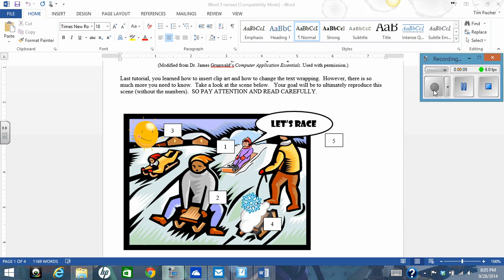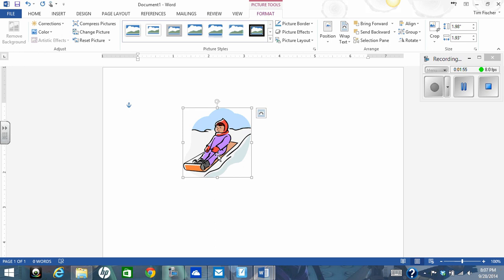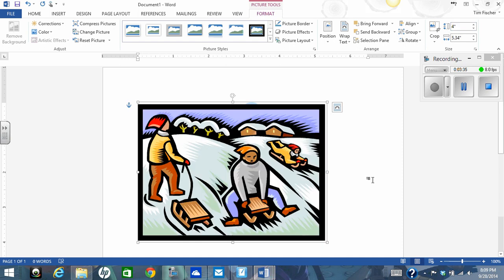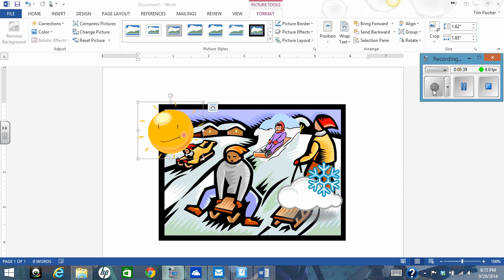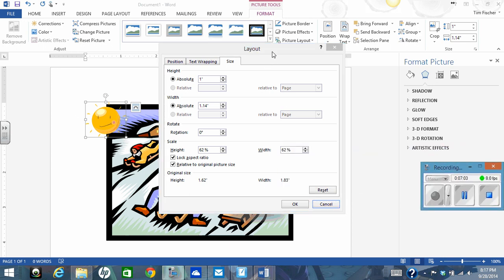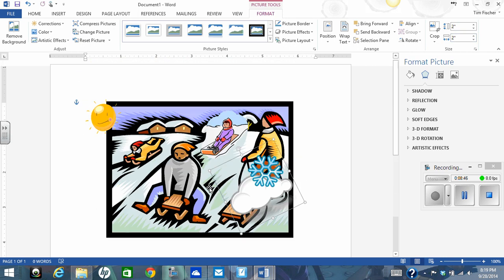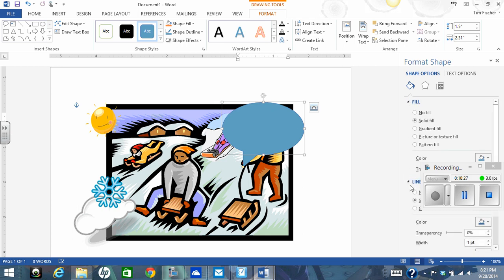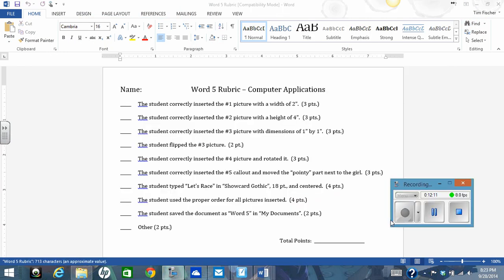TigerComp Word 5